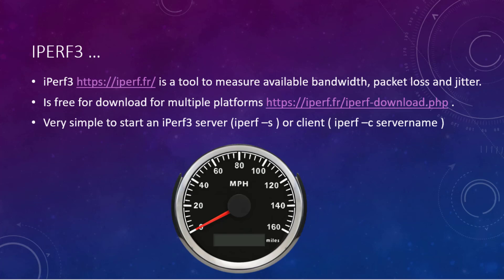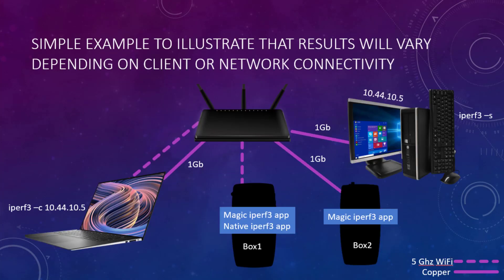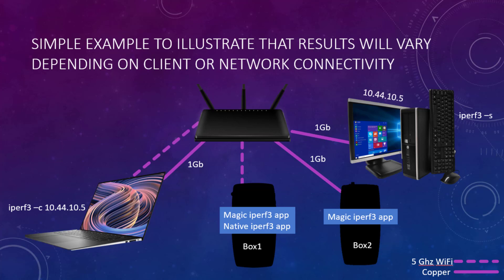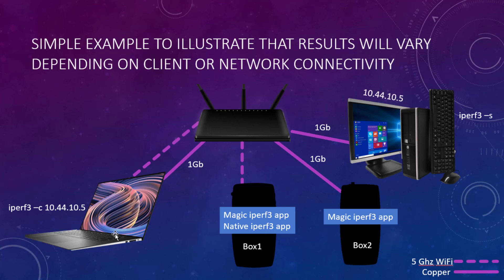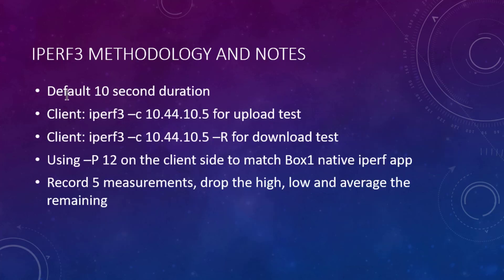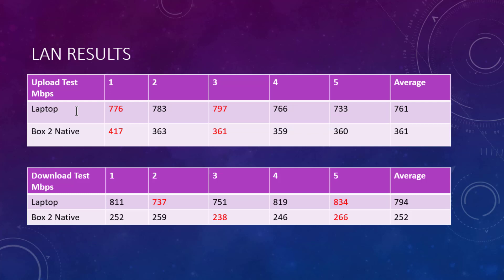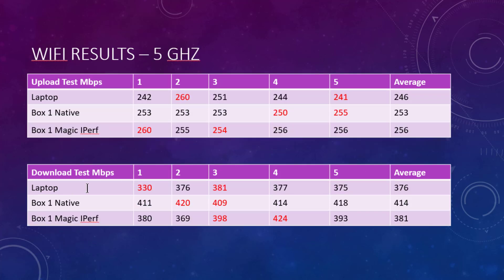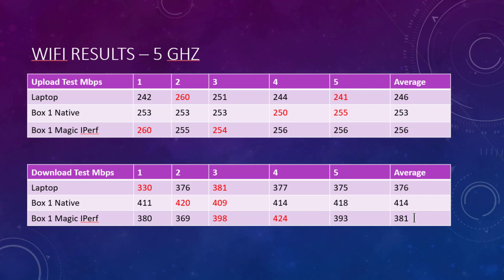Measuring Performance With iperf3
Iperf vs iperf
One of the biggest mistakes I see out there when I observe analysts conducting performance tests is that they get paralyzed with way too much detail.  Then they feel so overwhelmed that they don’t test.
I say ‘Just start measuring’. If you see an anomaly or something out of place, then start digging in and documenting. For example, if I thought my Wifi performance was terrible, I would look into my WiFi details and access point configuration like channel selection, channel width, etc..
I would say that about 75% of the time clients do not have a baseline, trace files or current documentation.
In this example I am comparing iPerf3 on various devices and network topologies to illustrate that the results will always be different.